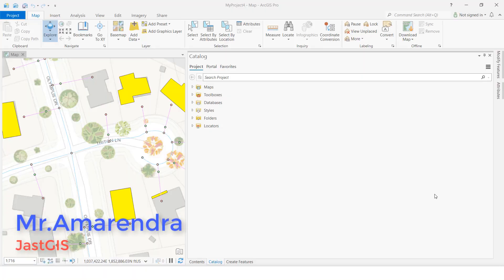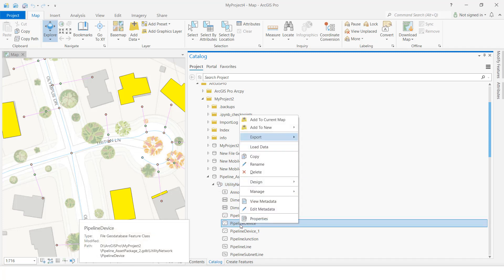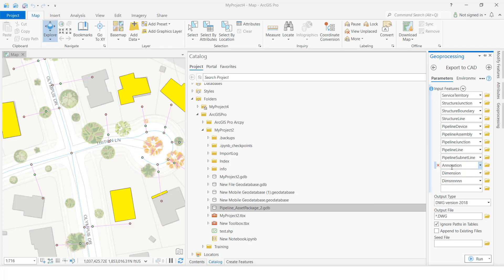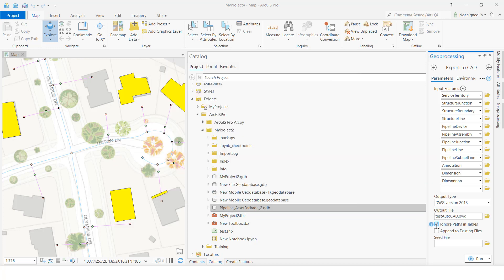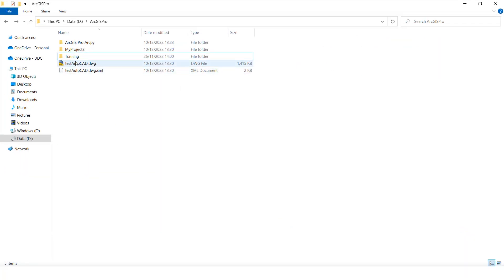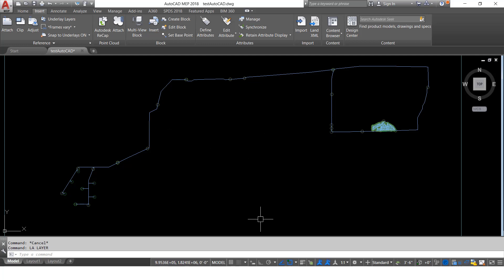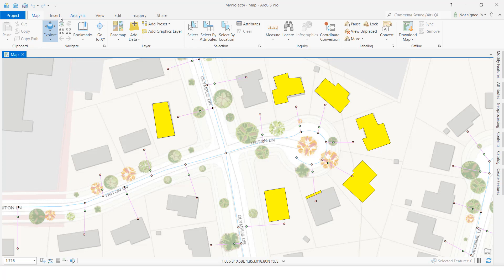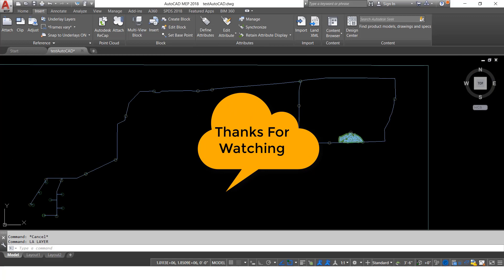ArcGIS Pro: Export Feature Class to AutoCAD| Export gdb to AutoCAD in ArcGIS Pro|By JastGIS